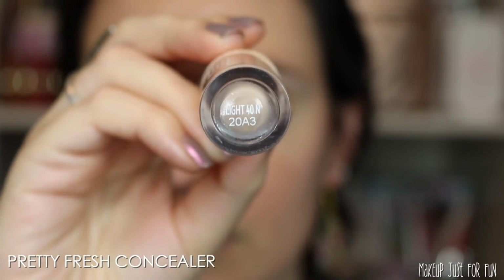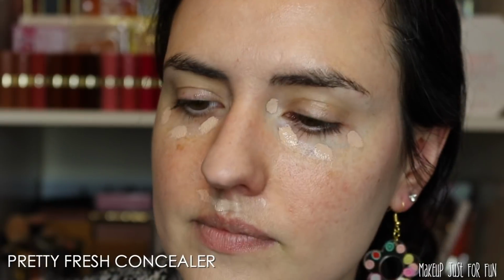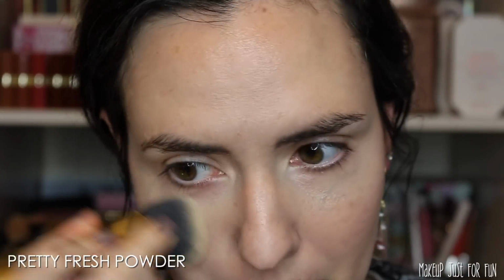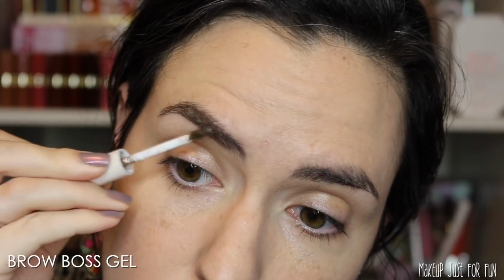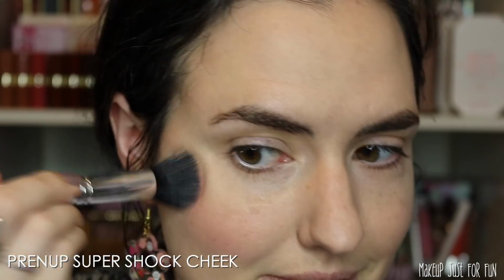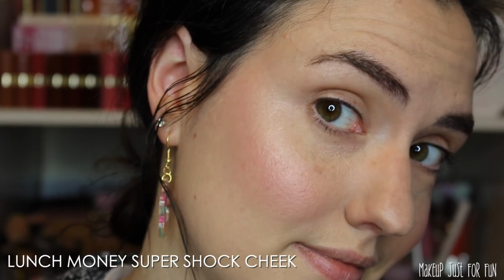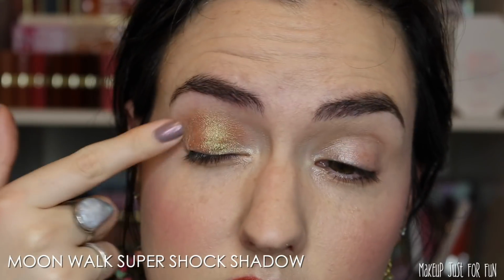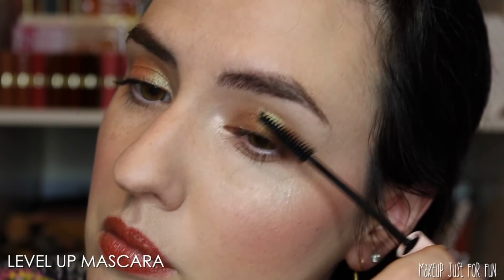TOP 10 Favorite Staple ColourPop Products GRWM | My Most Used ColourPop Makeup for Every Day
Sharing my TOP TEN favorite ColourPop Cosmetics staple items! I'm shared my most used, most loved products in a quick and easy get ready with me style video. What is your every day makeup routine like? Leave your staple items in in the comments so we can check out your faves too!

Find these palettes online:
I use the shade Black

Hang out with me on Instagram

Greenscreens credit:
Greenscreens by JanTube Editing